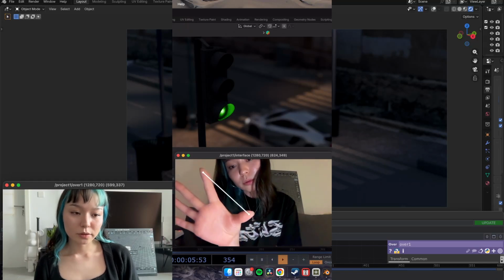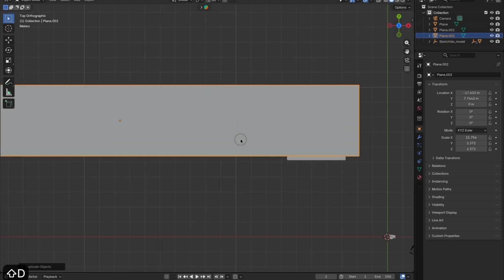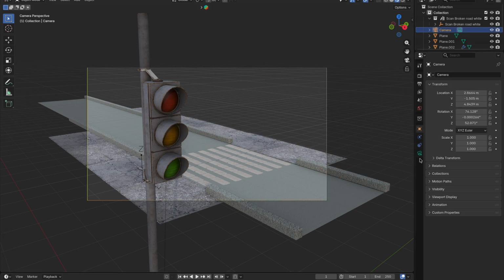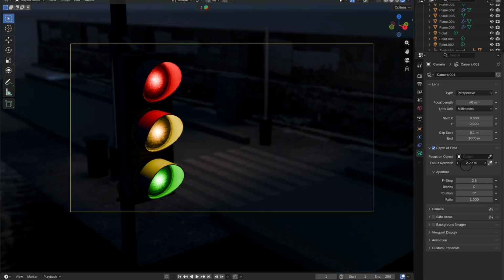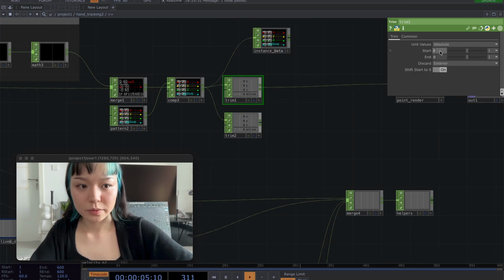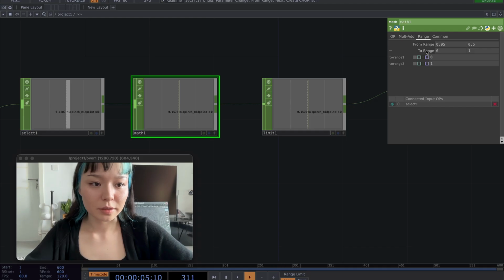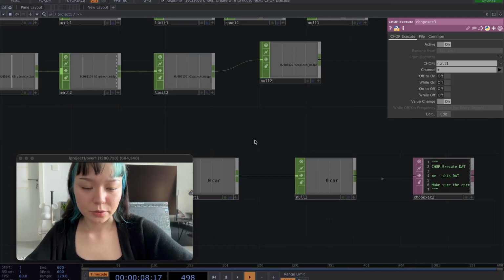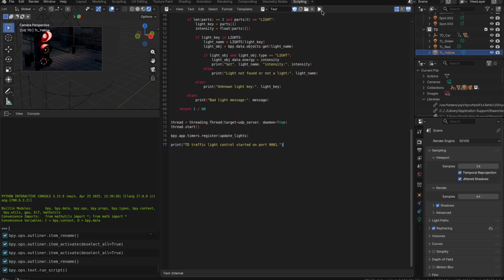TouchDesigner to Blender 3D tutorial | control light switch with MediaPipe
How to use TouchDesigner to control light switch inside Blender 3D in real time with MediaPipe (beginner tutorial):